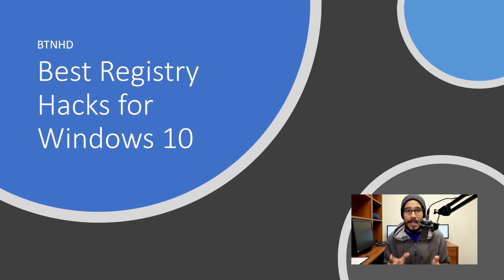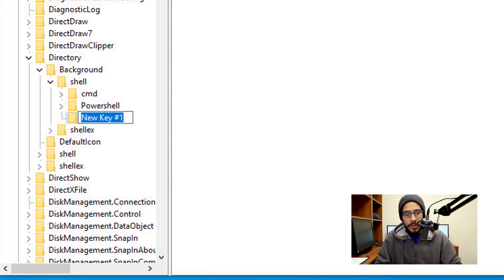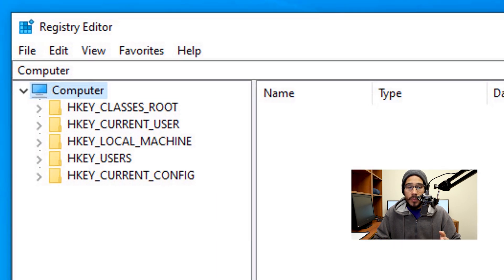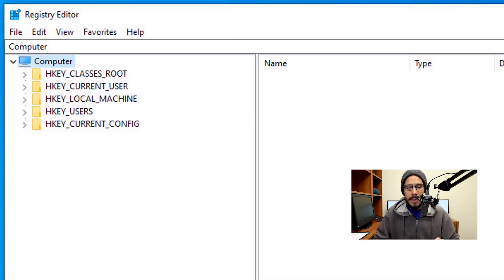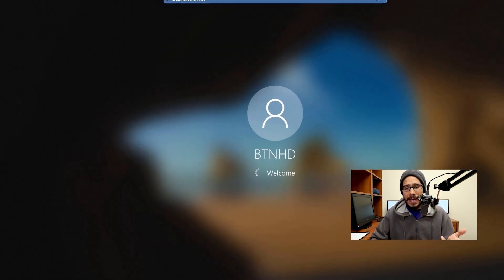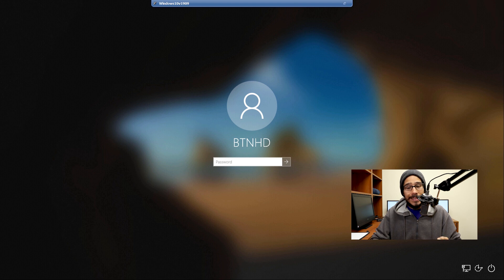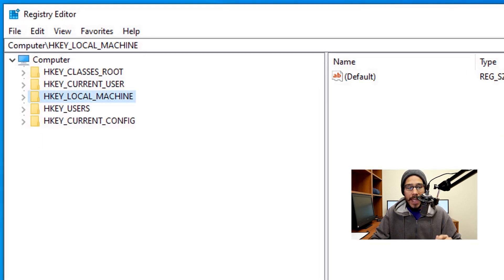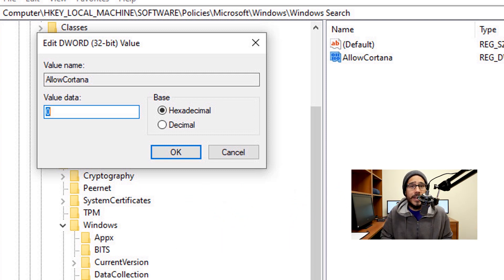Top 6 Best Registry Hacks for Windows 10!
We go over my top 6 registry hacks for Windows 10. I normally do these registry hacks on a new Windows 10 machine. Hope you guys enjoy. Later :)